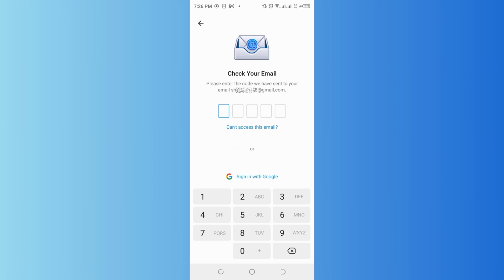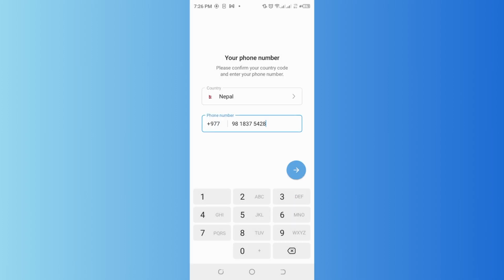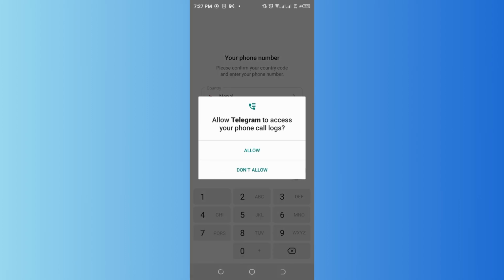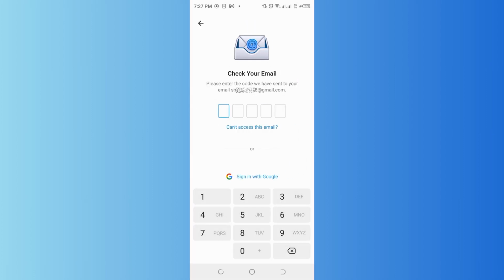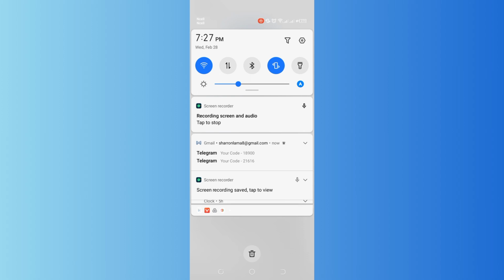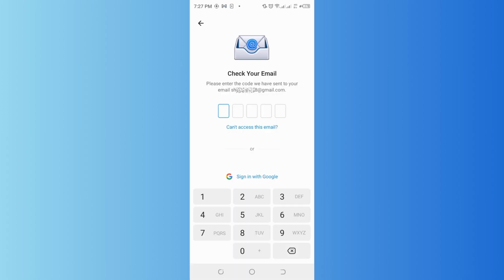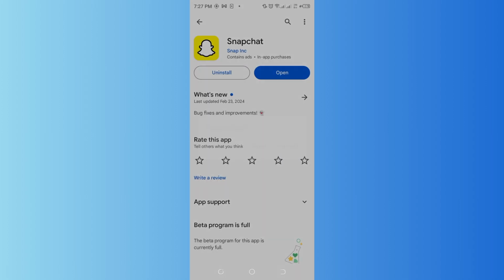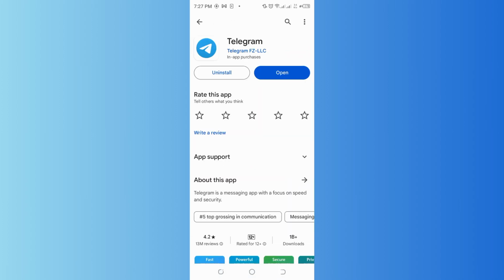How to Fix Telegram Email Notification Problem | Telegram Notifications Not Working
Learn How to Fix Telegram Email Notification Problem with quick and easy steps.

In this tutorial of App Hacks 101 we will be learning to Fix Telegram Email Notification Problem in step-by-step process. So, make sure to stay with us till the end of the video.